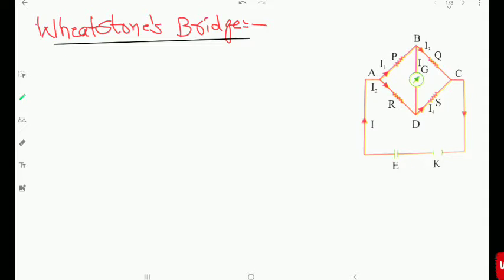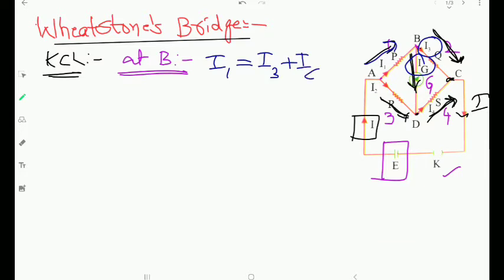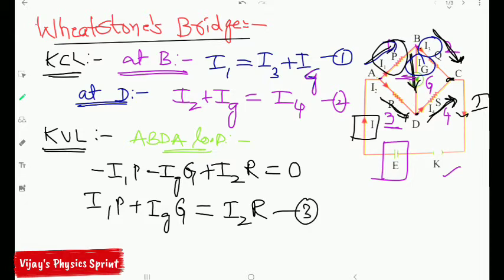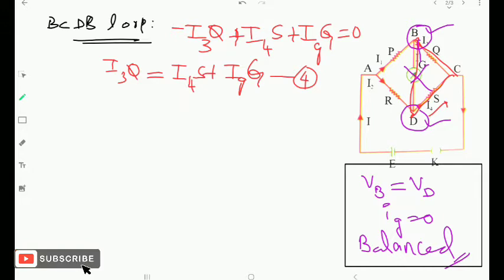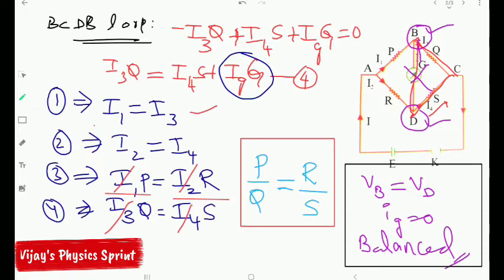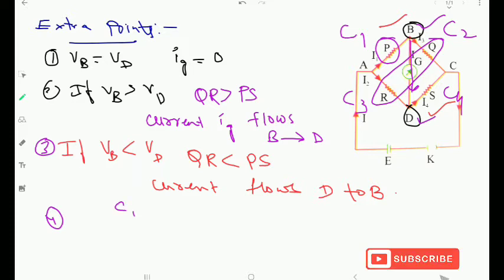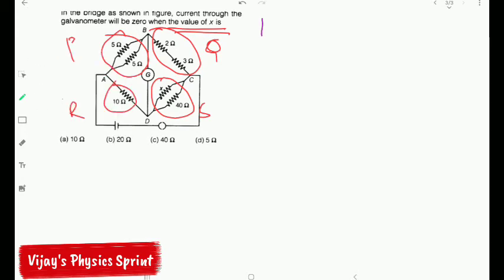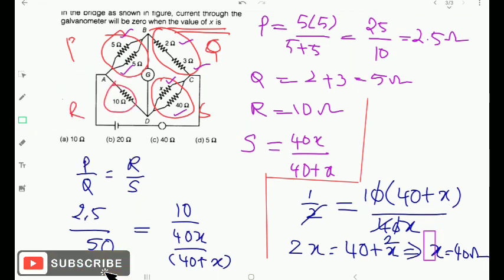Wheatstone's Bridge for Jee(Mains) & Neet by Vijay Sir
Whaetstone bridge
Wheatstone's bridge
Balanced condition
Balanced condition of wheatstone bridge